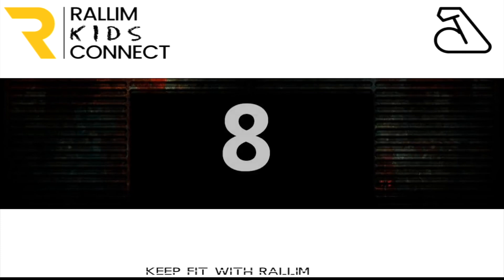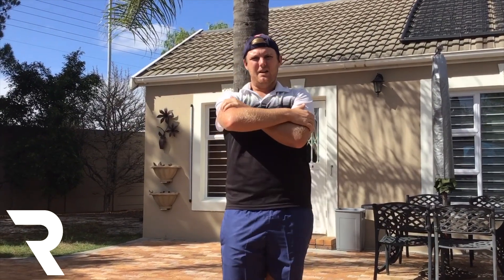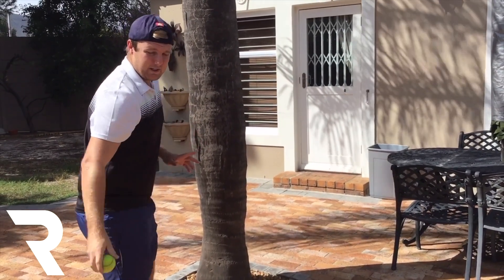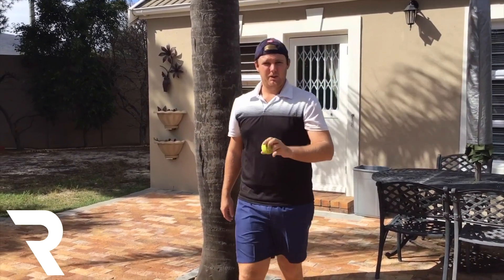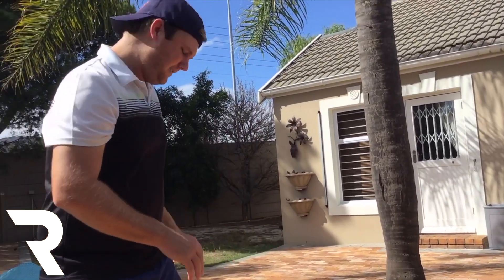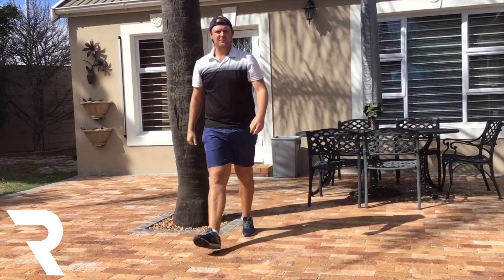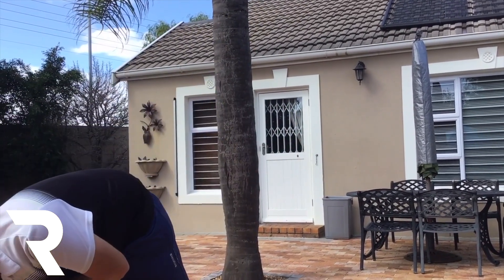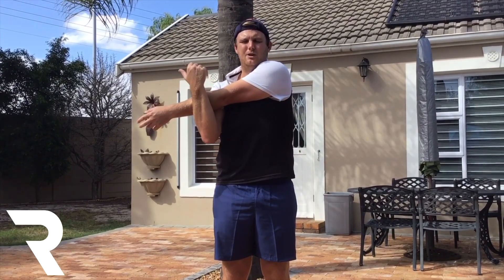Coach D Lockdown Session 11